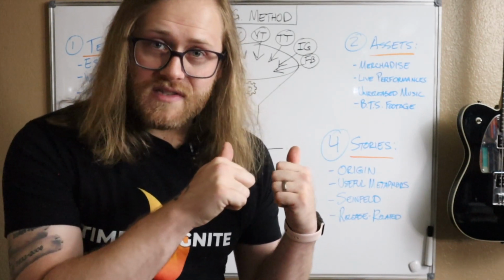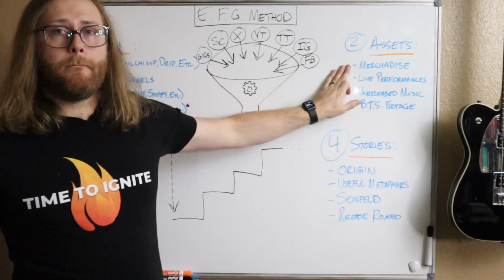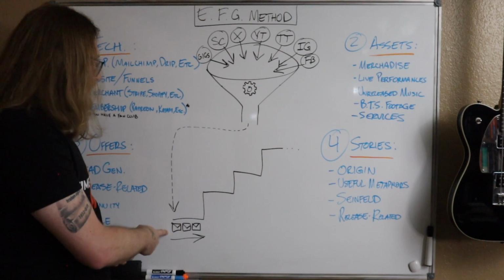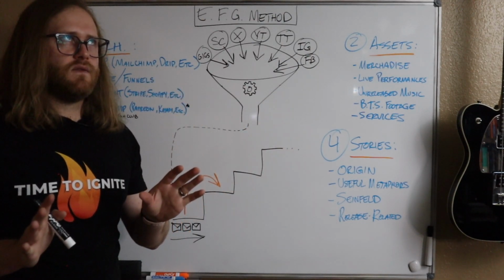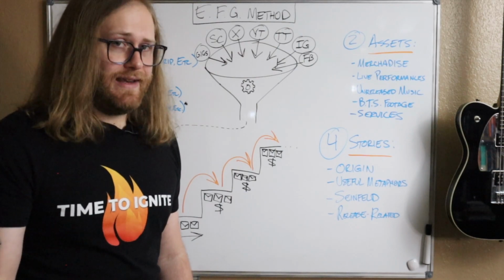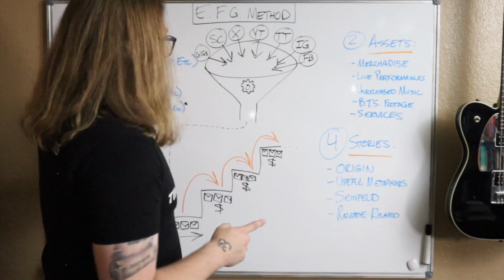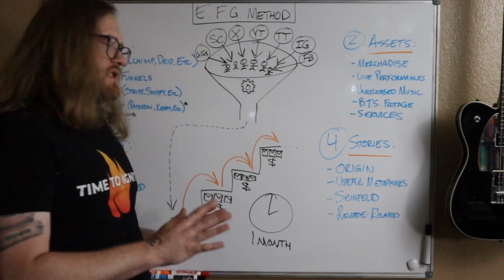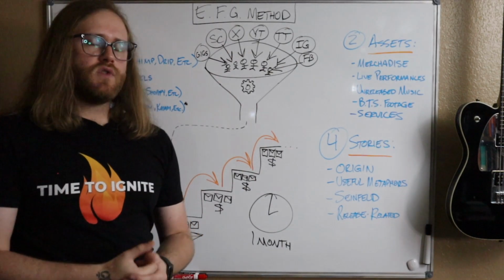Create Die-Hard Fans and More Sales with This Secret Method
Are you a music artist or marketer struggling to build a loyal fan base and drive consistent sales? Discover the Evergreen Fan Generator (E.F.G.) Method – your ultimate solution for engaging, nurturing, and converting fans into lifelong supporters!

In this video, we'll dive deep into the E.F.G. Method, a powerful strategy that combines list-building, storytelling, and targeted offers to create raving fans and boost your music business. Learn how to:

✅ Build a Massive Email List: Techniques to grow your fan base quickly and effectively.
✅ Engage with Authentic Stories: Use storytelling to connect with your audience on a personal level.
✅ Sell More Offers: Convert engaged fans into paying customers with compelling offers.

Whether you're an independent artist, a music marketer, or part of a record label, the Evergreen Fan Generator will revolutionize your approach to fan engagement and sales. Don't miss out on this opportunity to take your music business to the next level!

Key Moments In The Video:
0:00 Intro
0:55 The Tech (or Tools)
6:00 The Assets
10:16 The Offers
20:23 The Stories
36:36 The Process
48:00 The Implementation